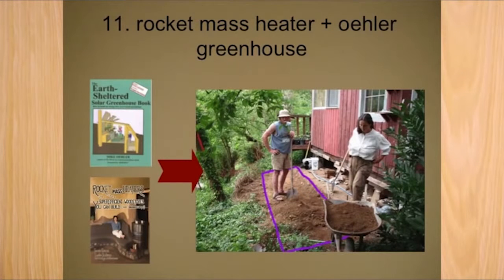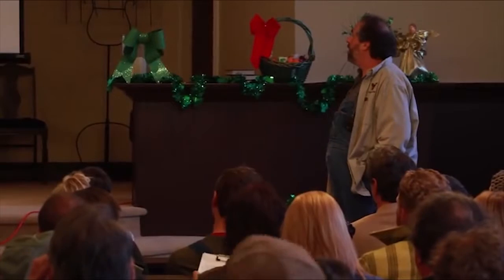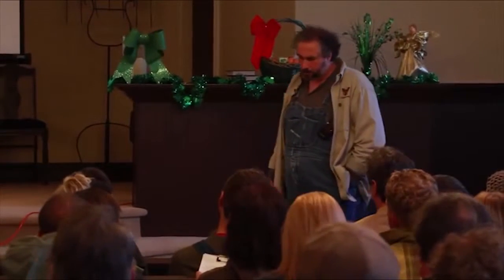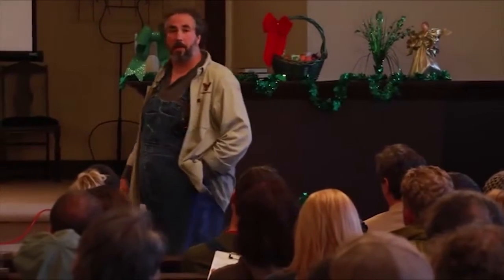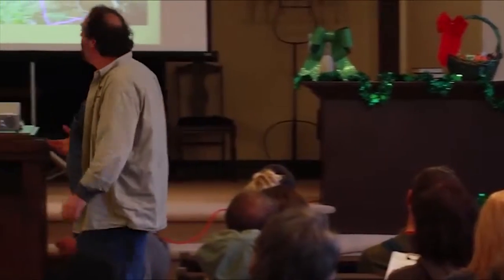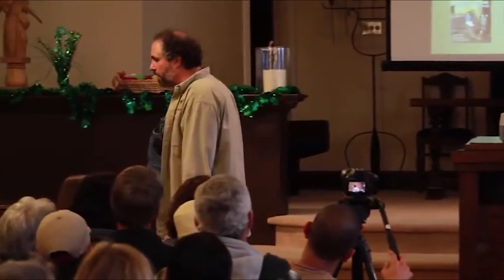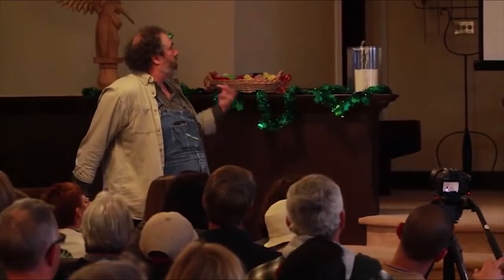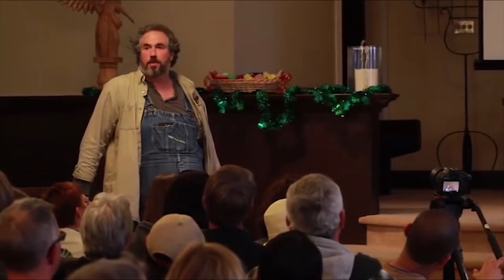Paul Wheaton on Building a Better World: 11 of 72. Rocket Mass Heater + Oehler Greenhouse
This video is a part of a presentation that Paul Wheaton gave in 2013.

That presentation is in many ways the foundation for his new book, Building a Better World in your Backyard:

Transcription:
Then here we have the combination that is Ernie and Erica Wisner the leading innovators in the rocket mass heater technology. They are leading a workshop about installing a rocket mass heater in a greenhouse; the number one thing people want to do. They were trying to combine Oehler’s techniques with the rocket mass heater so that way they can have a greenhouse all year and maybe they do not have to light like four or five fires throughout the year because when you put a fire in a rocket mass heater the heat last for days afterwards. I have a video with Ernie and Erica about a rocket mass heater in their home, we take the video and we see the camera outside there is snow on the ground, then we talk to Ernie and Erica they say they have been snow on the ground every day for the last two months. Two days ago, it was 19 below zero Fahrenheit (-19℉) and there is snow on the ground. When was the last time a fire was in this contraption? Last night at about 7 o’clock in the evening, we had a fire and so it is currently 2 o’clock in the afternoon. How much wood did you use? About this much, it is not much, very little.